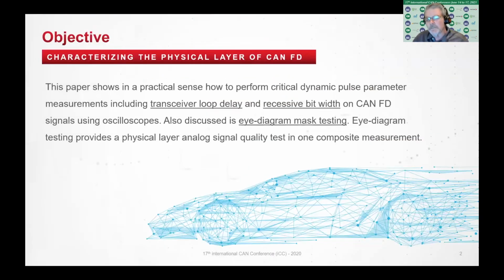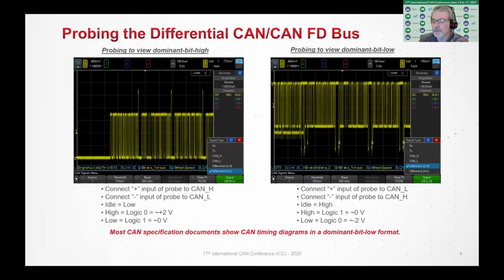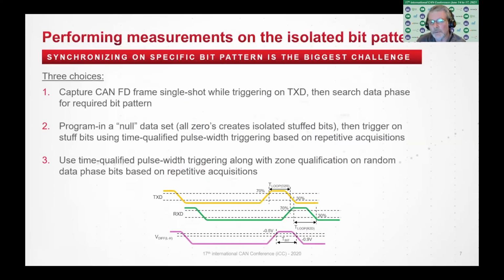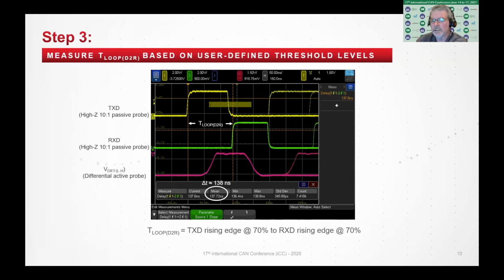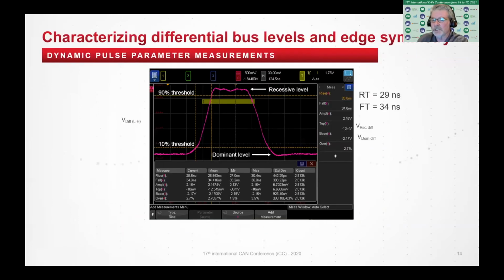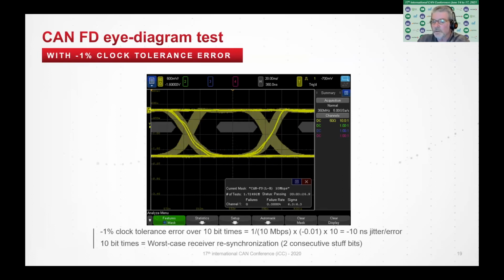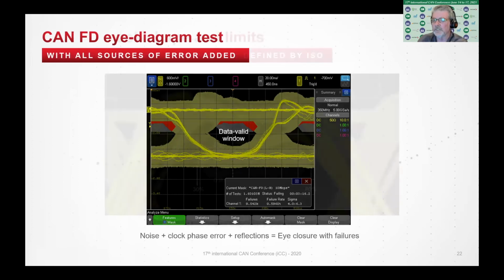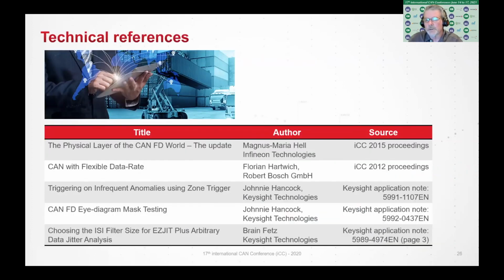17th iCC paper: Characterizing the physical layer of CAN FD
Johnnie Hancock - Keysight Technologies
The Classical CAN has been the workhorse protocol used for automotive powertrain monitoring and control for decades. With demands for increased electronic content in next-generation automobiles, many systems are migrating to CAN FD (CAN with Flexible Data). This shift in technology to transmit and receive more bits in less time over relatively long distances brings with it new design and test challenges. This paper shows in a practical sense how to perform critical dynamic pulse parameter measurements including transceiver loop delay and recessive bit width using oscilloscopes. Also discussed is eye-diagram mask testing. Eye-diagram testing provides a physical layer analog signal quality test in one composite measurement.